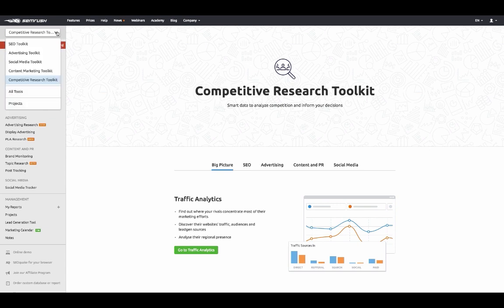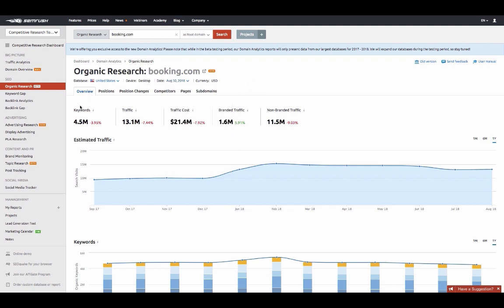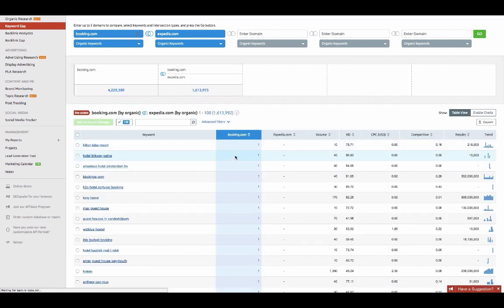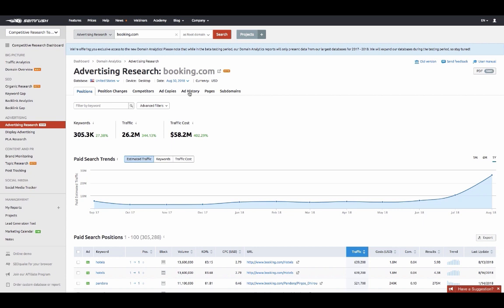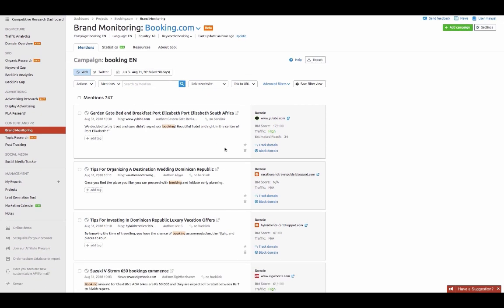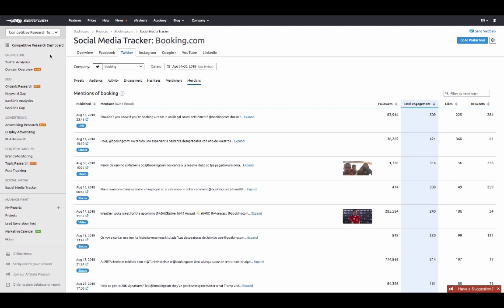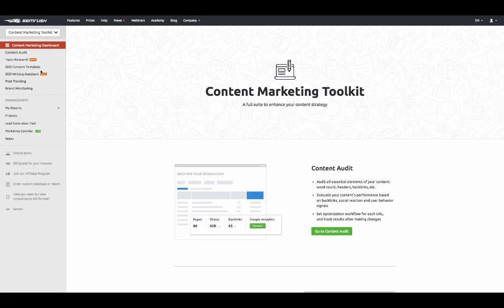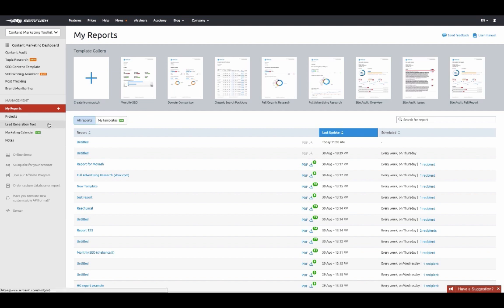SEMrush Tools Overview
0:00 - Introduction
0:43 - Competitive Research Toolkit
1:00 - Traffic Analytics
3:00 - SEO (Organic keywords & Backlinks)
10:00 - Advertising (PPC, Display. PLA))
13:10 - Brand Monitoring
13:37 - Topic Research
14:38 - Social Media Tracker
17:00 - SEO Toolkit
18:20 - Advertising Toolkit
19:19 - Social Media Toolkit
19:39 - Content Marketing Toolkit
21:25 - Projects
21:55 - My Reports